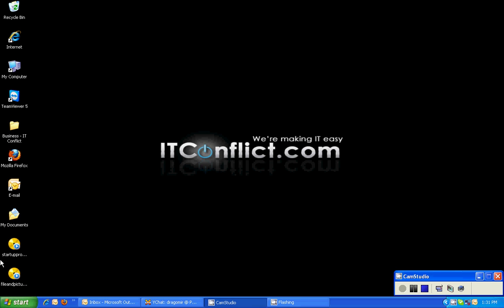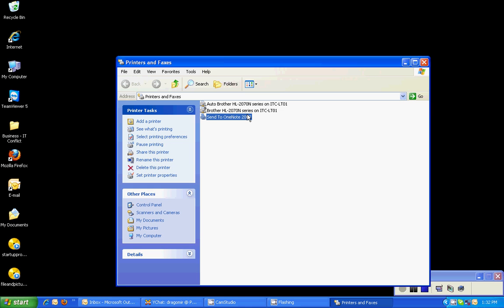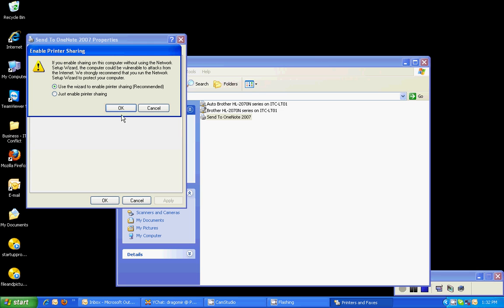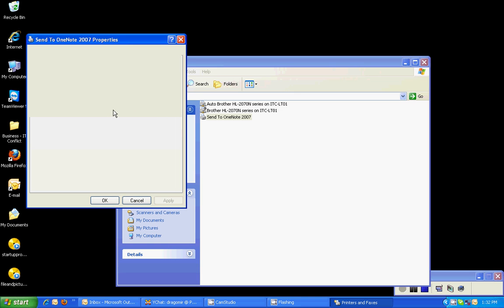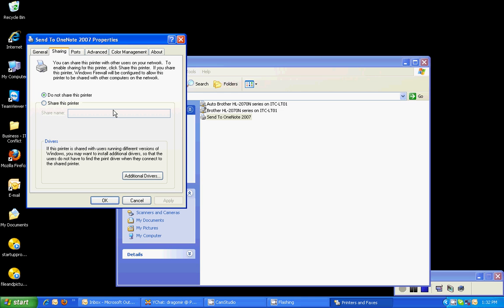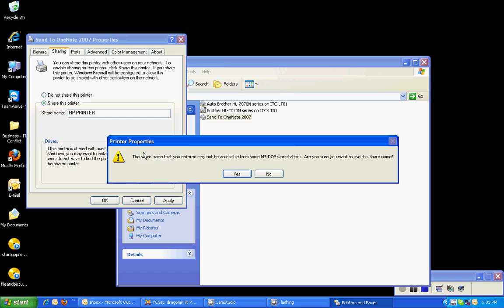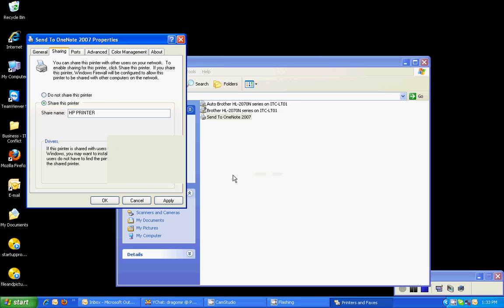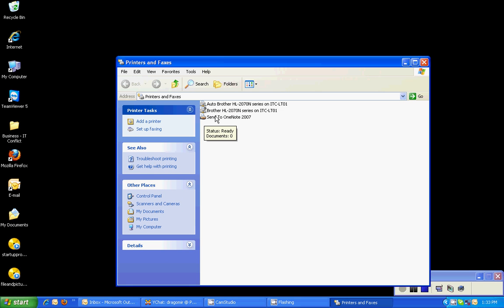How to Share a Printer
In this video, you will learn how to share a printer on a Windows network. It's easy to set up printer sharing, and in this video, I will show you how it's accomplished in just a few simple steps.